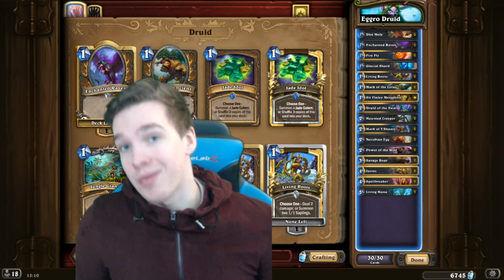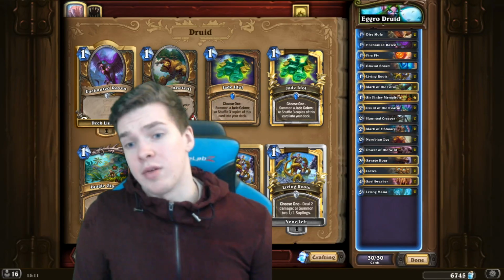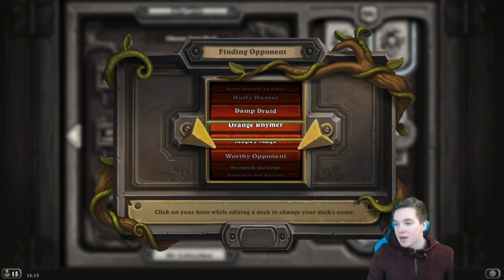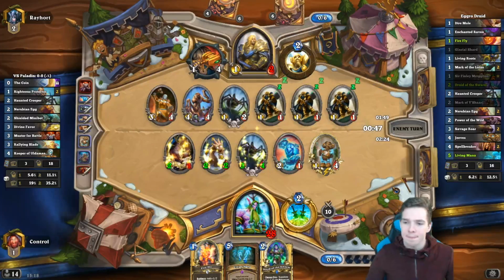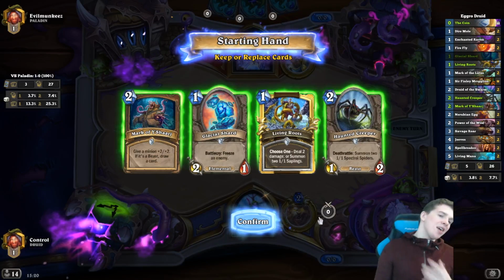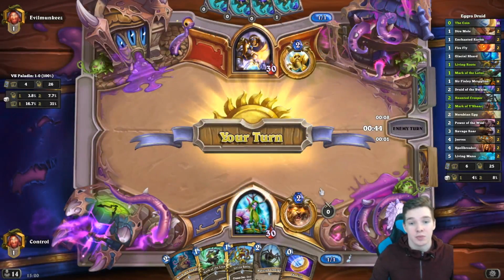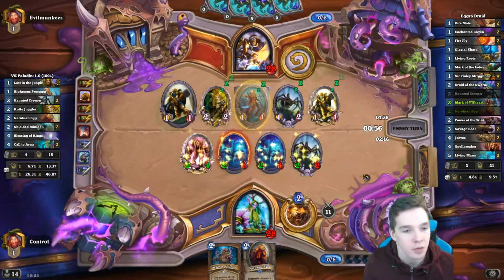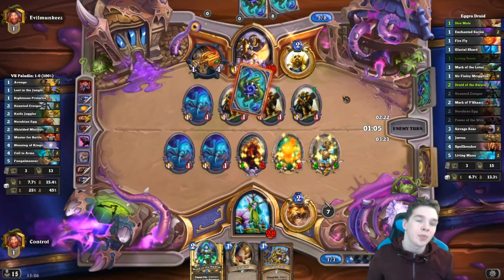Hearthstone Wild Basics: Aggro Druid (Eggro Druid)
Hearthstone Wild Basics: Wild Aggro Druid (Eggro Druid) Deck.